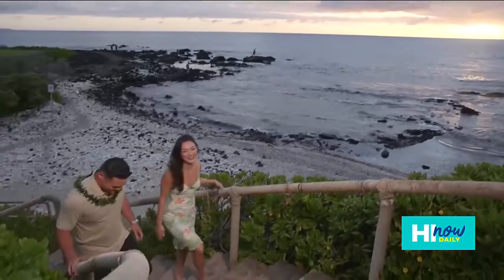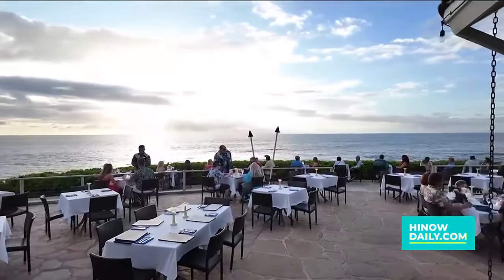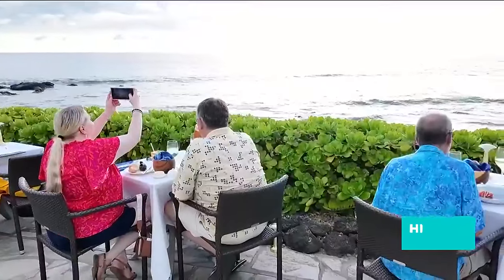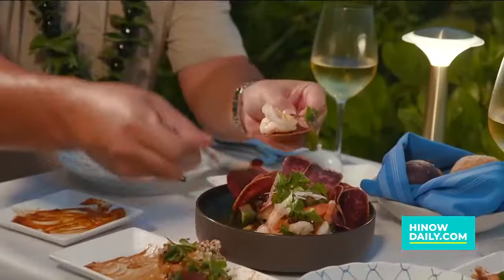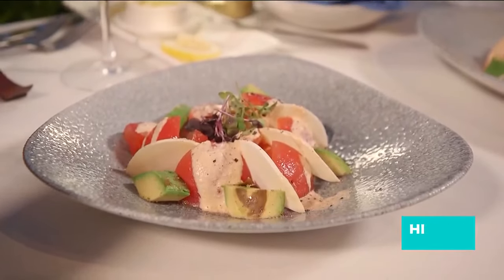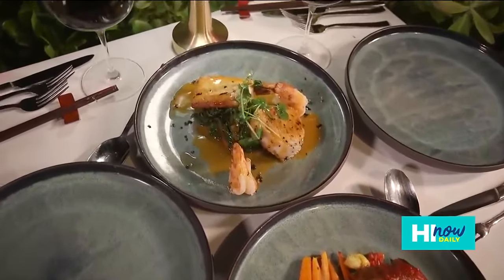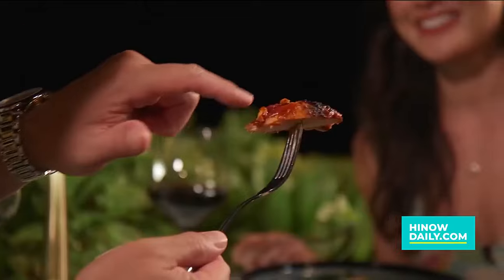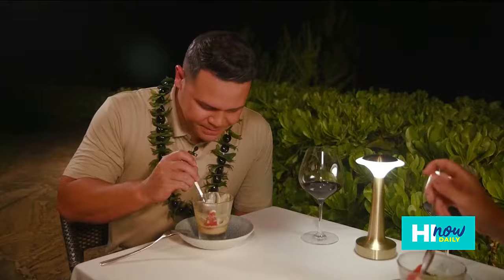Book your sunset dinner at Kamuela Provision Company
HI Now host Kainoa Carlson and HI Now correspondent Lauren Teruya is at the Kamuela Provision Company to try out their new menu!